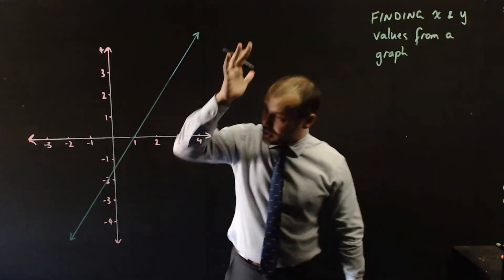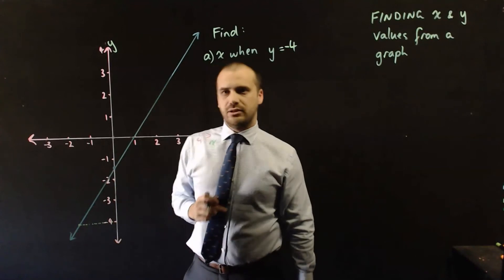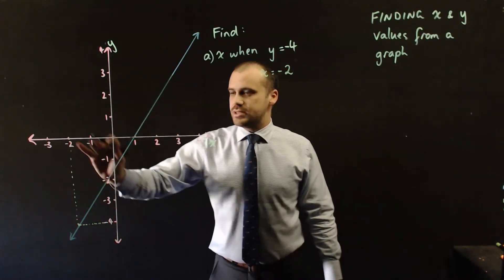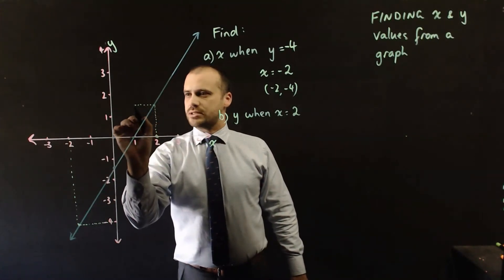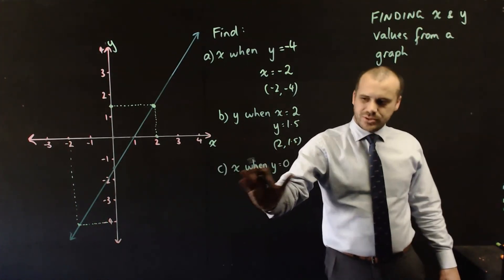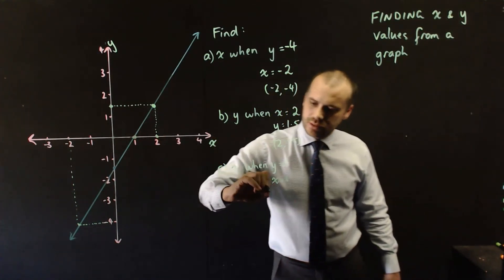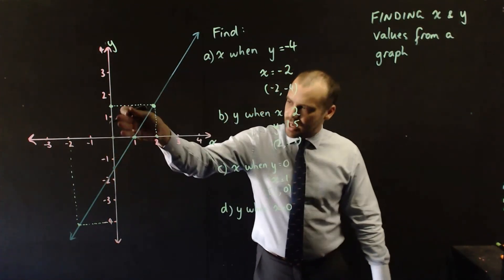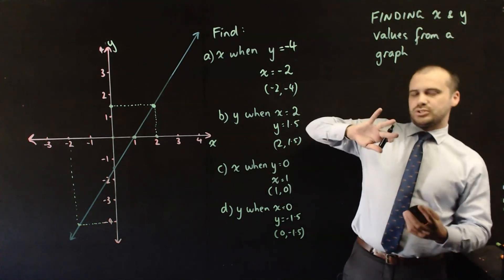Find x and y values from a graph